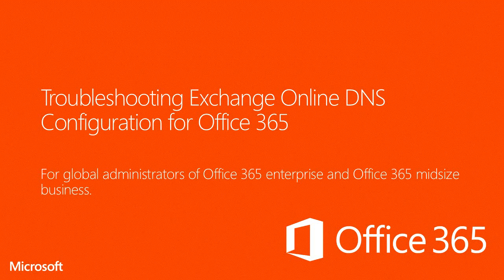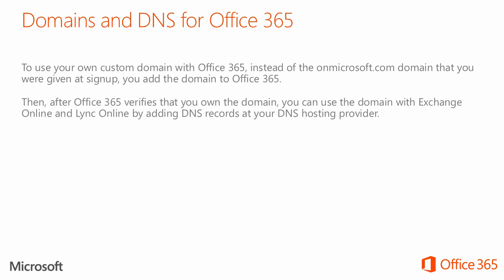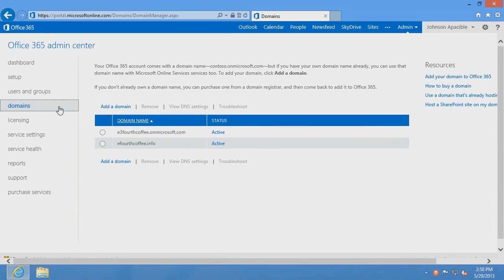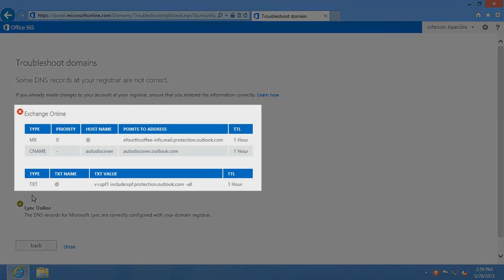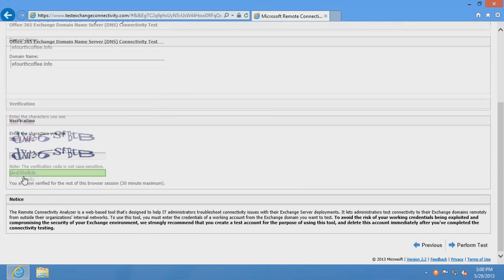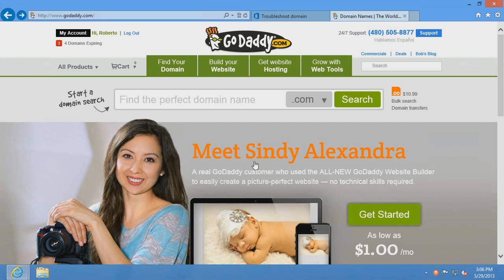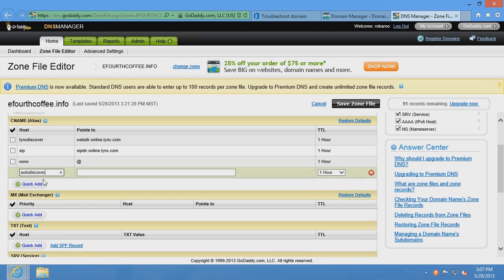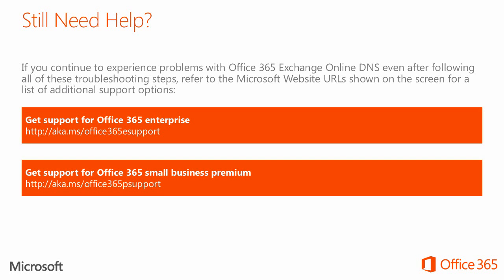Troubleshooting Exchange Online DNS Configuration for Office 365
In this video we show you how to troubleshoot problems with Office 365 Exchange Online domain name system (DNS) records. This video is for global administrators of Office 365 enterprise and Office 365 midsize business. Provide feedback by completing a short survey at the following URL